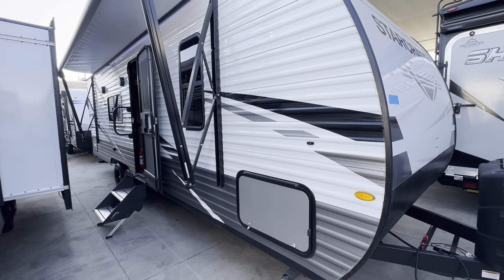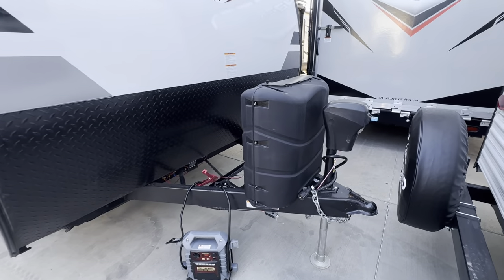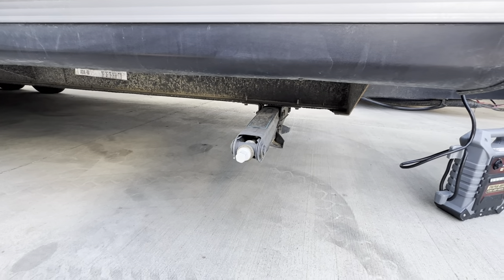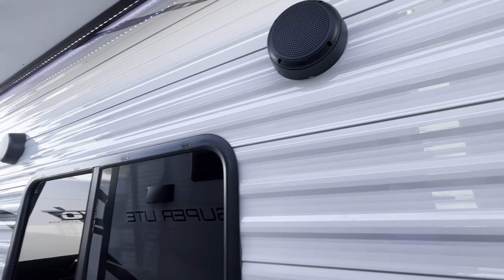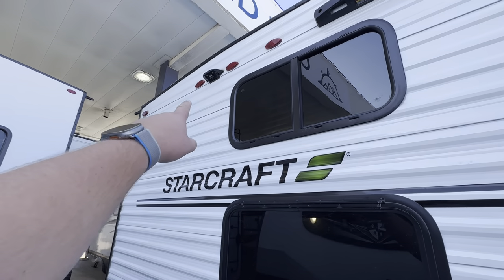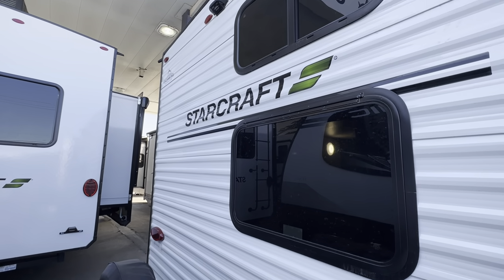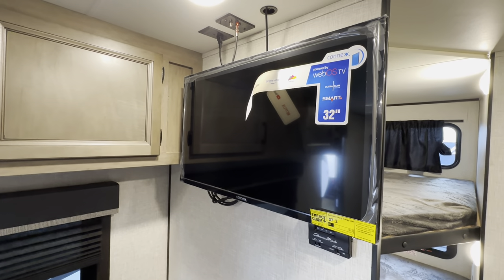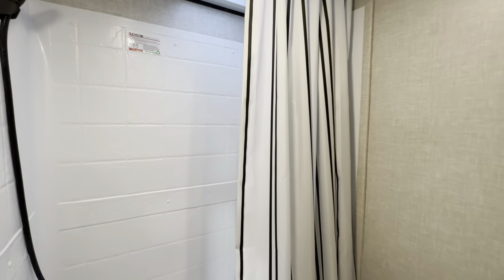2023 Starcraft 26BH Walkthrough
Quick look at the 2023 Starcraft 26BH